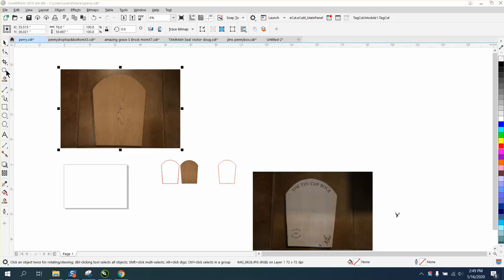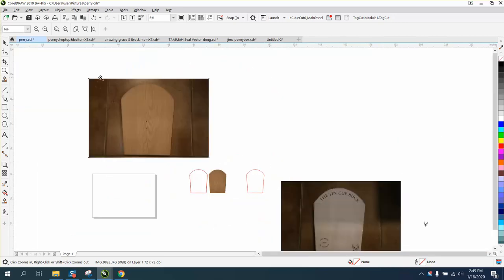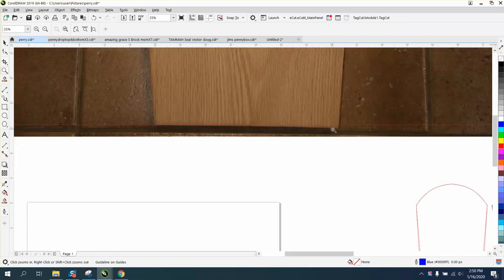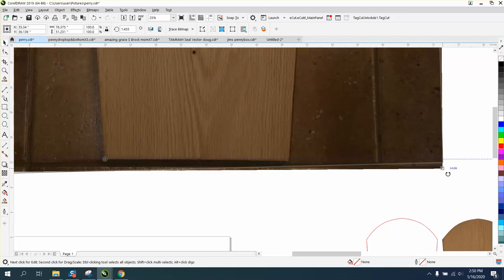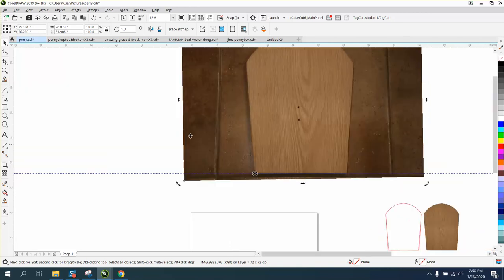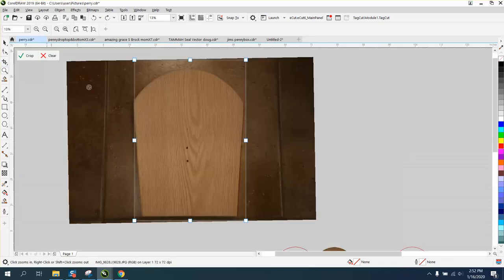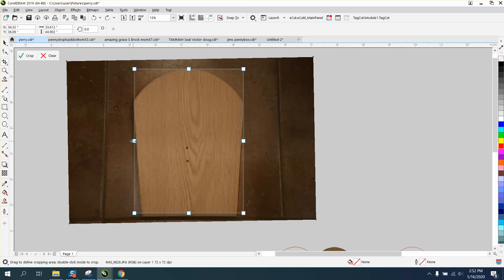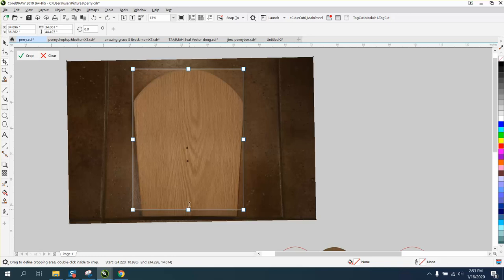Corel Draw Tips & Tricks Photo Crop Shape Tool and more